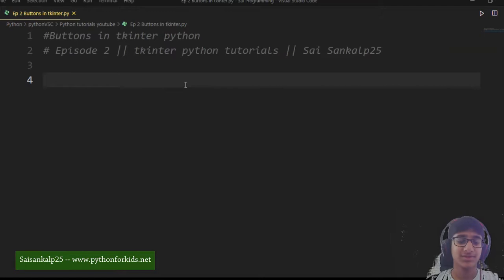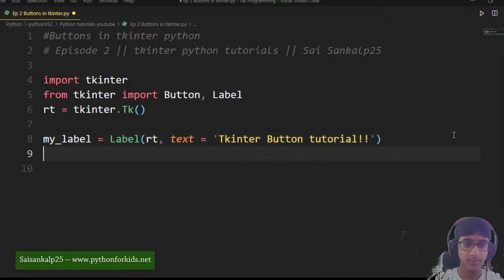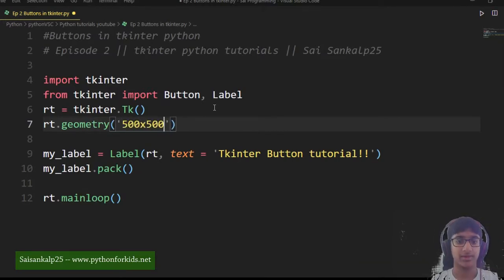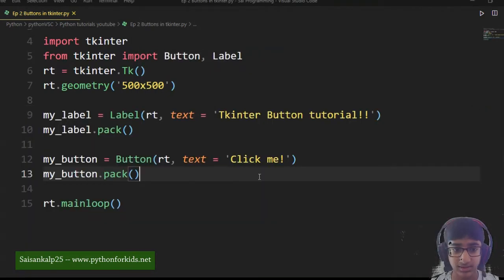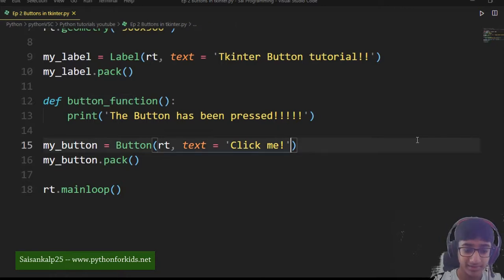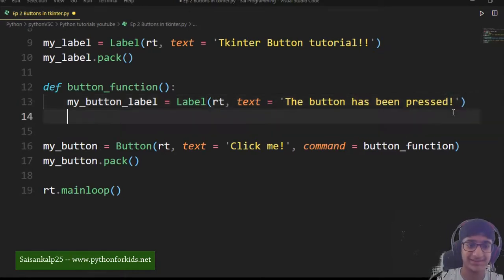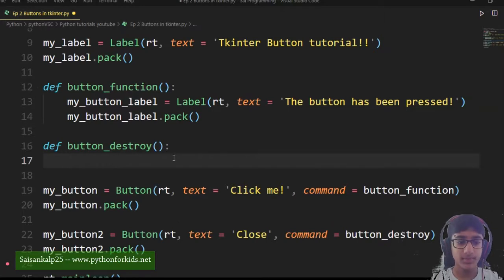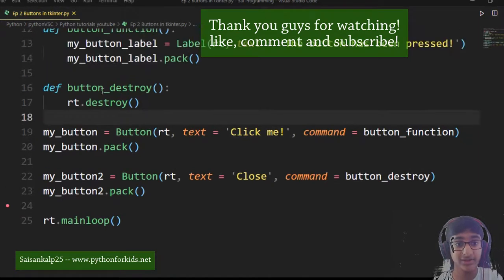Making a BUTTON in tkinter || python || GUI || Saisankalp25|| Episode 2 || Tutorial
Hello guys its me Sai!!
Today we made a button in tkinter python where we have placed it on the screen and also programmed and gave it a function as well
it was a really basic video for you guys so that you can know everything in depth about it.
Hope you guys found it usefull